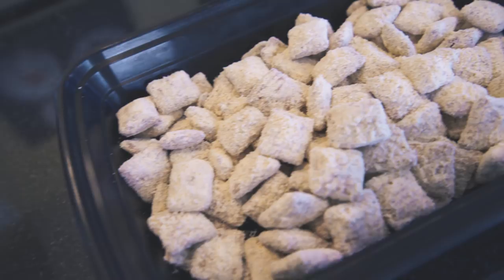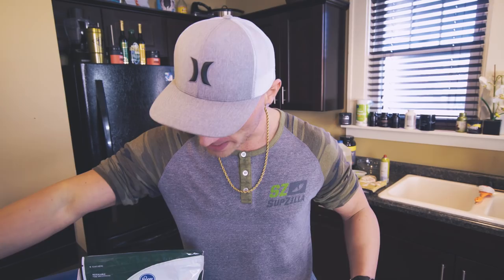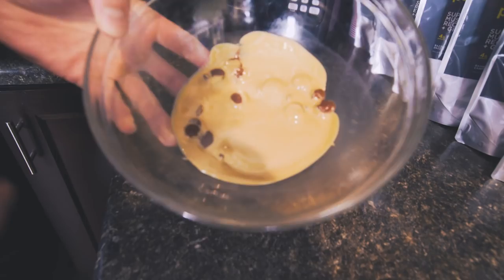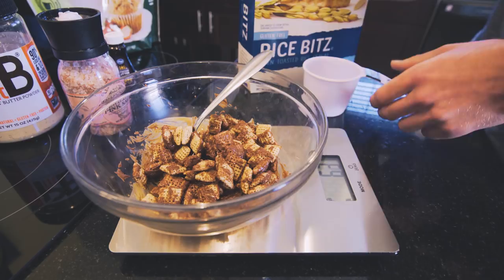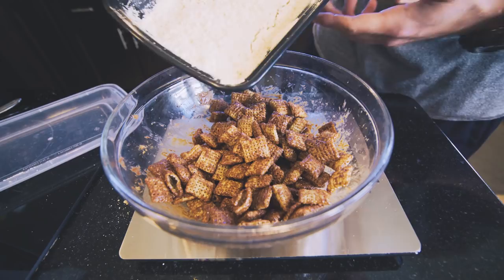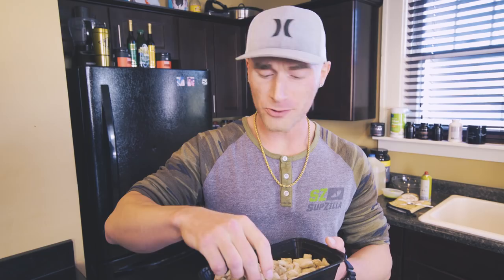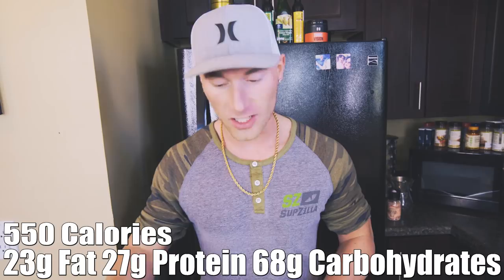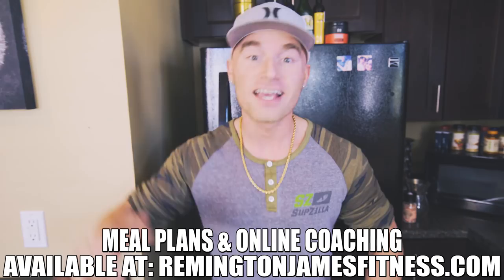Healthy High Protein Puppy Chow Recipe | Easy Bodybuilding Snack